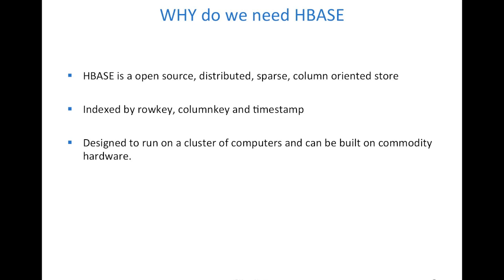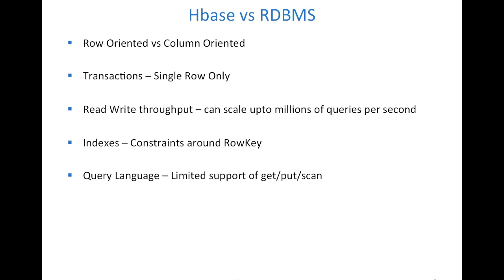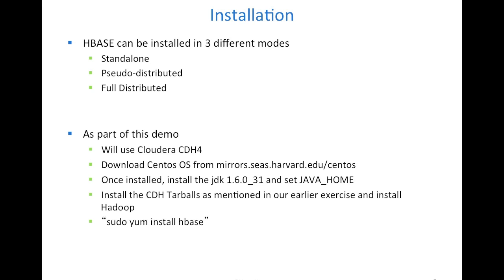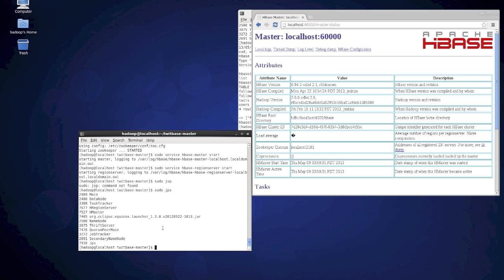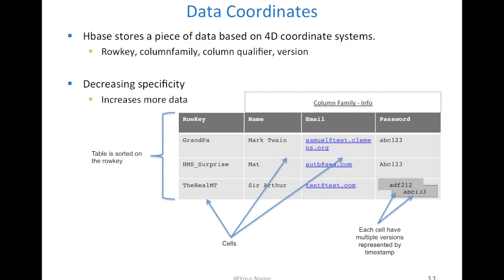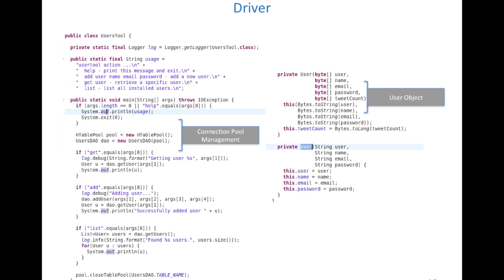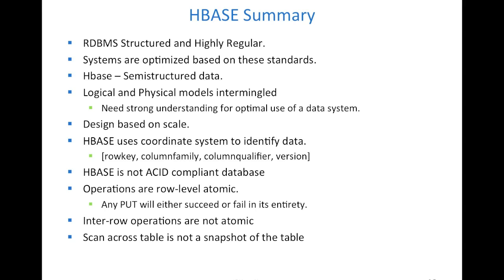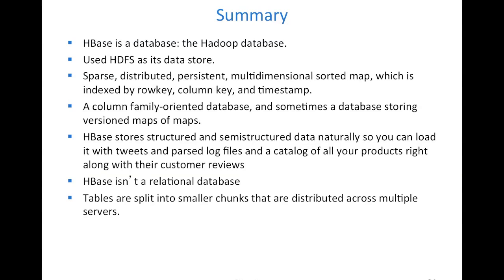CSCI-E185, 2013 Final Project - HBASE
2013 Final Project - HW#11 HBASE